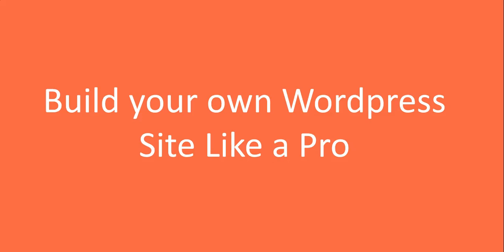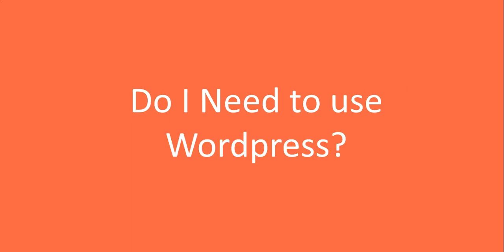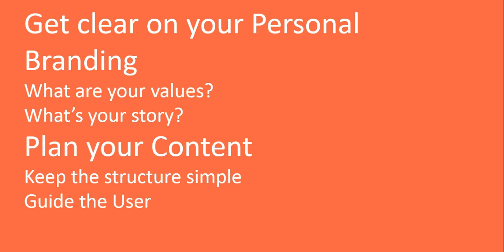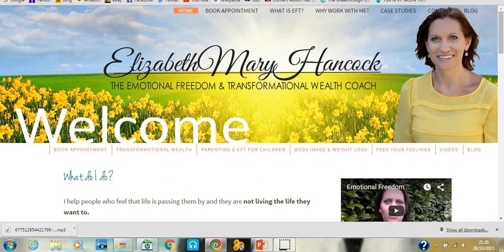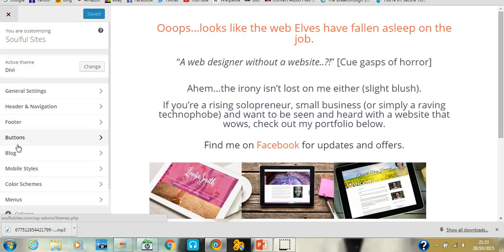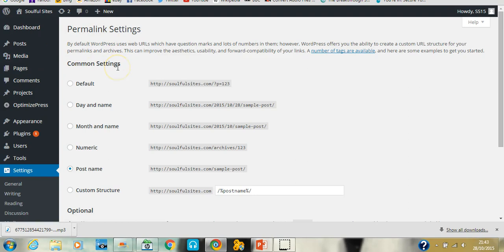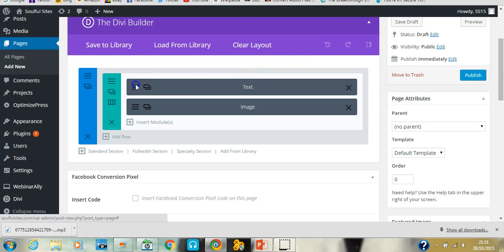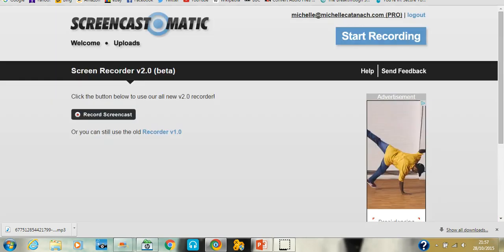How to Build a Wordpress Site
1) The actions you need to take BEFORE you start building your site 2) A quick tour of the Wordpress dashboard 3) How to build a page using Divi theme Find me on Facebook